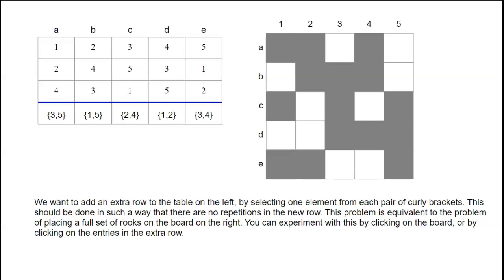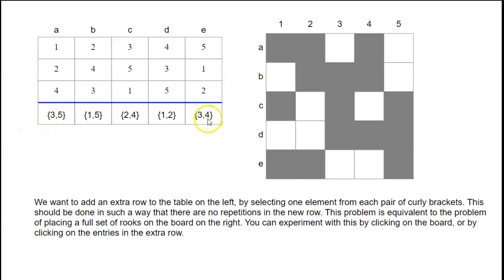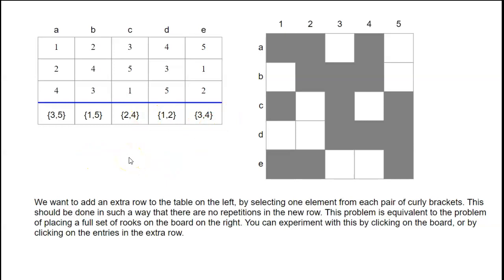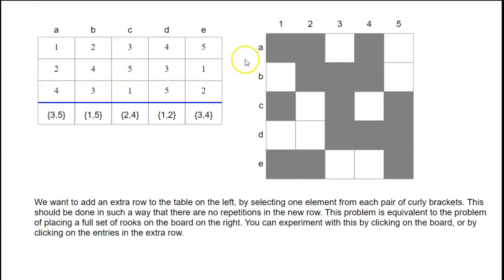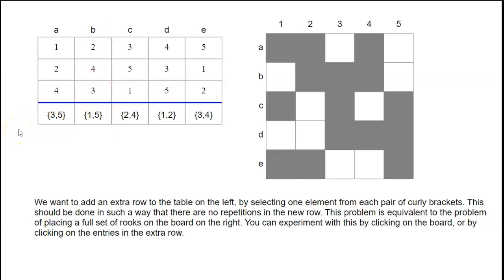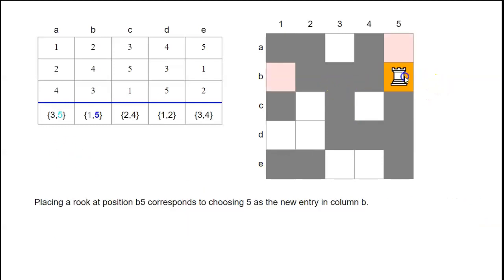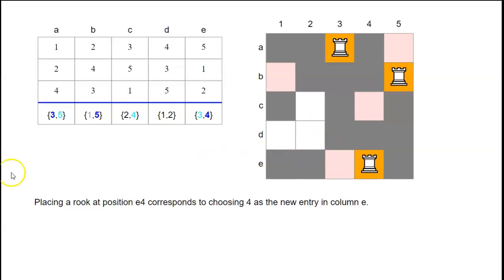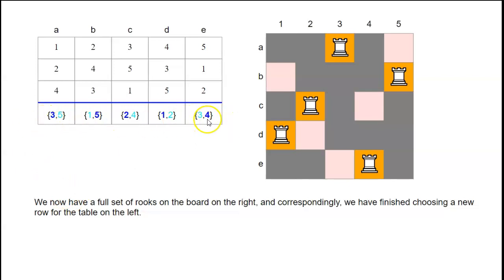Extending a latin rectangle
This explains how a latin square extension problem can be converted to a rook placement problem, and thus solved.  You can try it yourself at